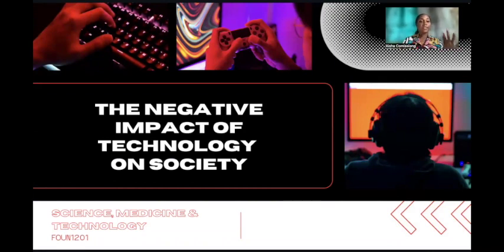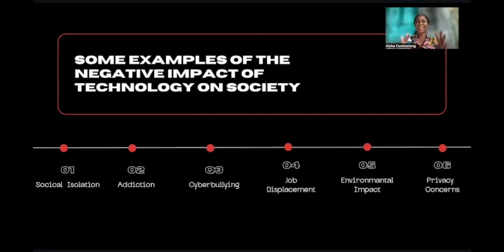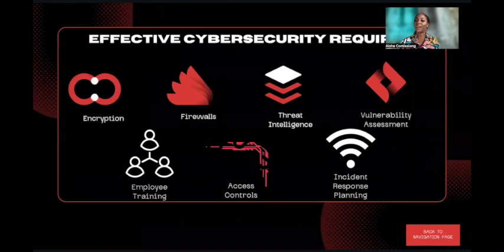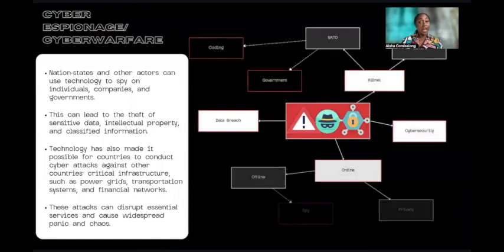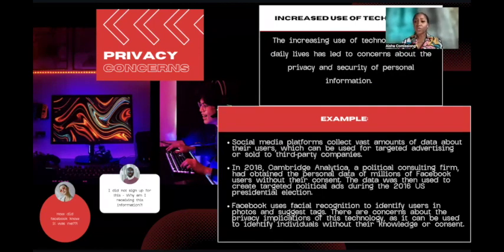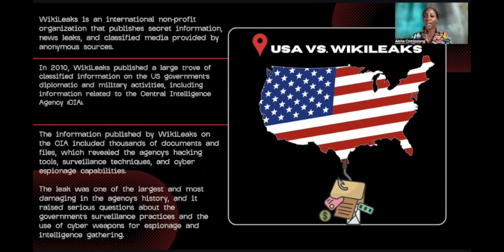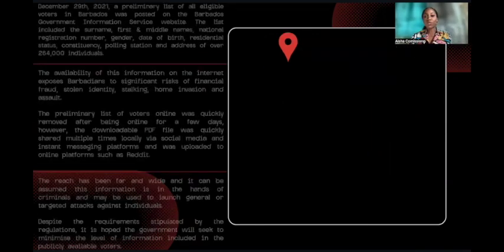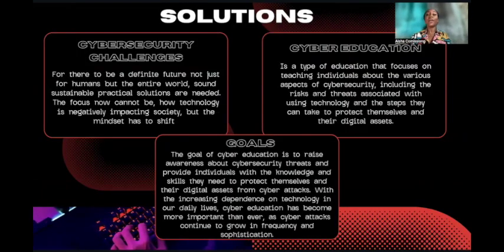Sci. Med. Tech. Group Project